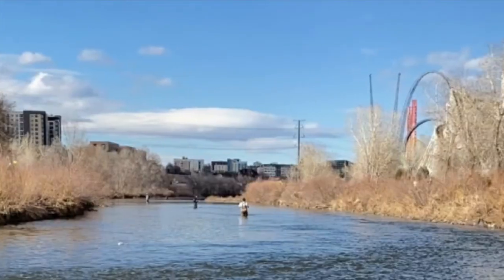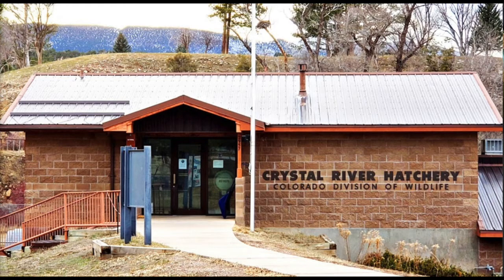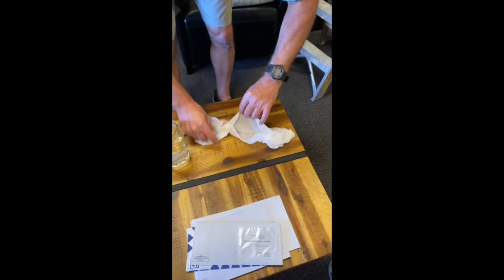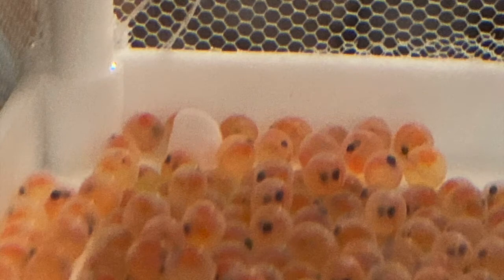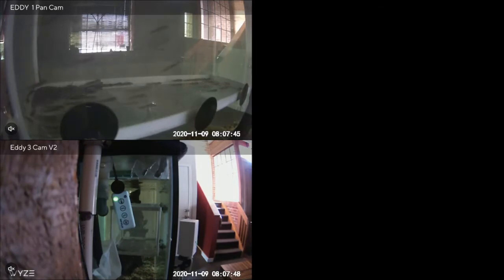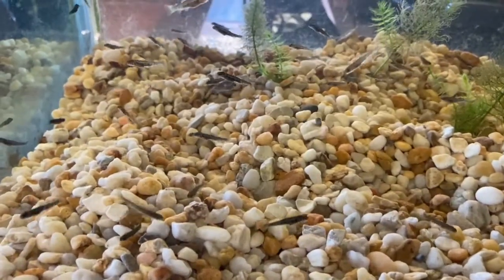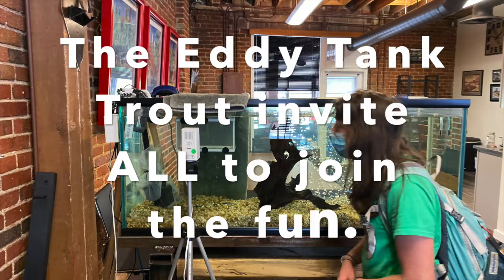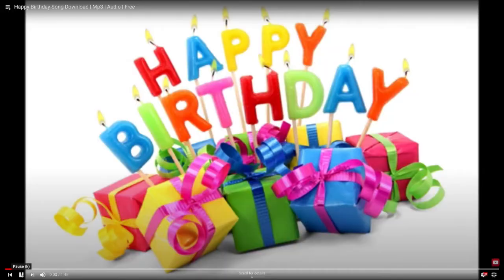One Inch Birthday Video - The Greenway and Denver Trout Unlimited Eddy Tank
How could the Greenway Foundation showcase what a healthy Denver South Platte River could be? Could video cameras and telemetry like that used by SPACE X and NASA be used to help more kids engage in Trout in the Classroom. Could the cameras and sensors help more trout survive?  Intern Tori has the answer. Join in the celebration as the EDDY tank trout reach their one inch birthday.